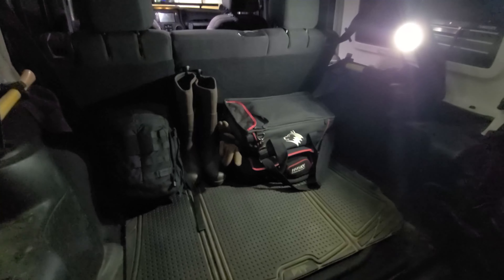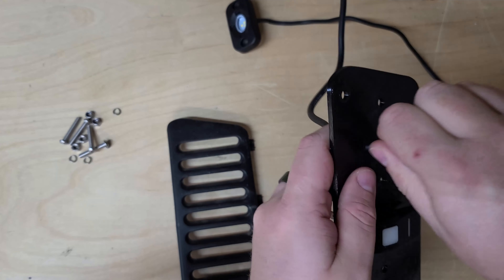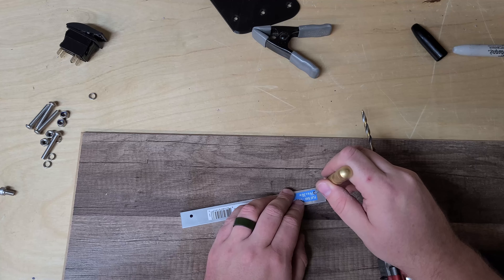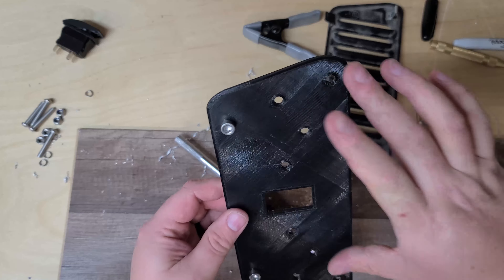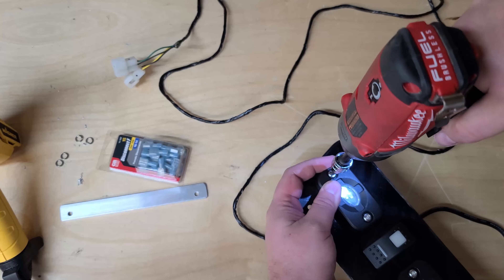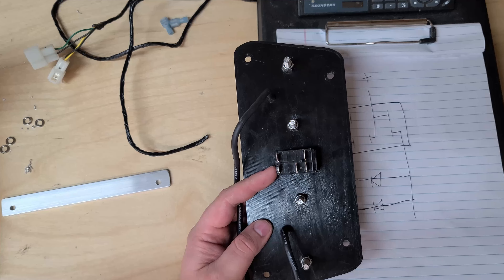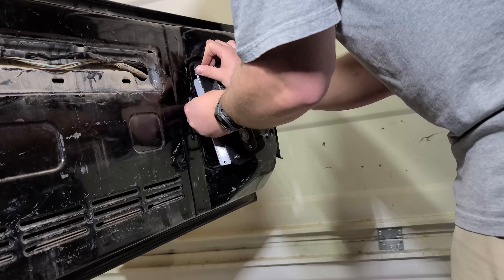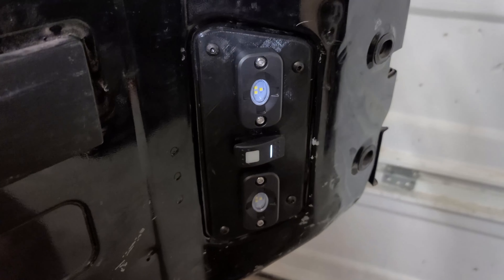Jeep Wrangler Tailgate Interior Lights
Replacing the vent in the JK tailgate with a 3D printed mount and Harbor Freight rock lights. The lighting in the rear interior of the Jeep is really poor, so I added 640 lumens worth of the light the tailgate.

ROADSHOCK 12V Utility/Rock White LED Light, 2 Pk.